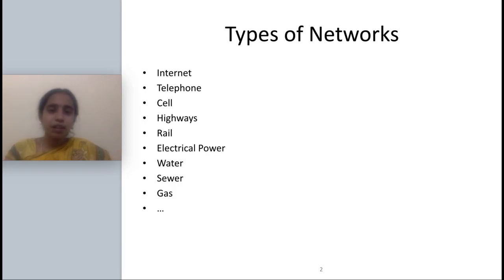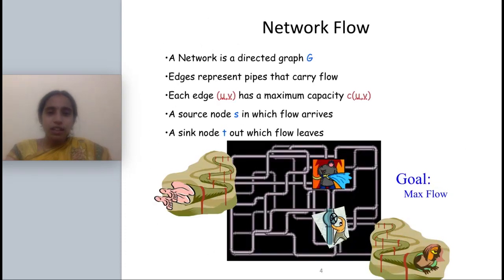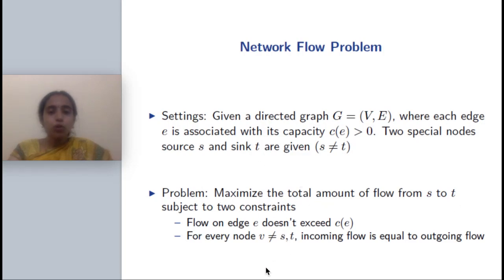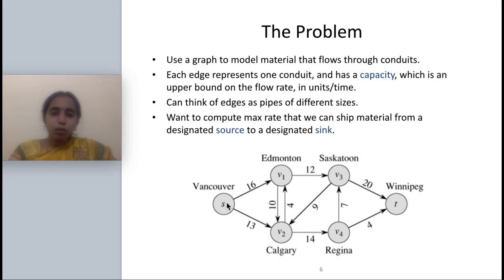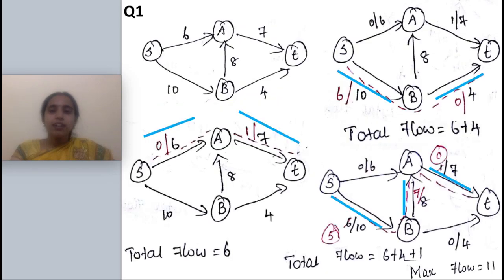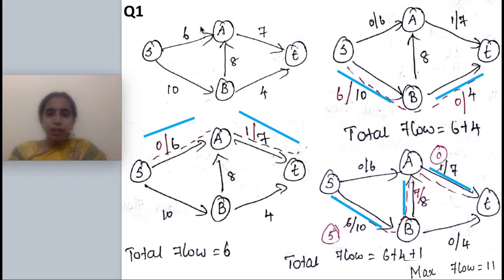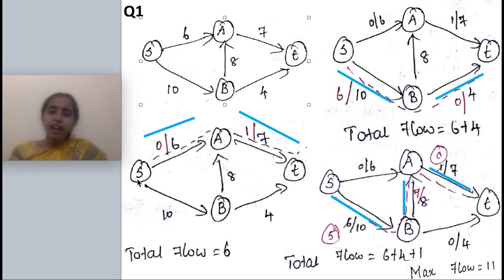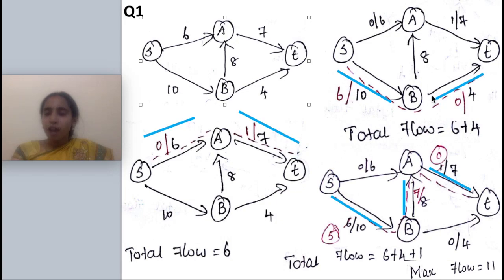Network flow problem- Data structures lecture series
In this lecture series, you will be learning about Network flow problem
in data structures concepts and examples related to it.